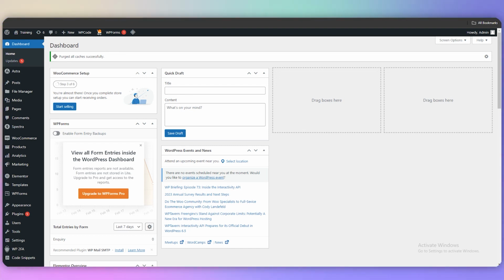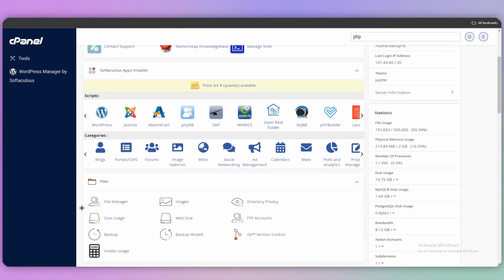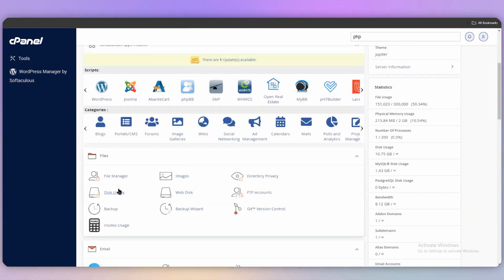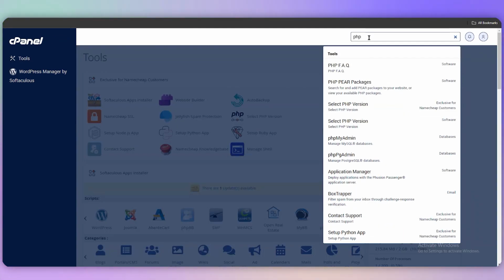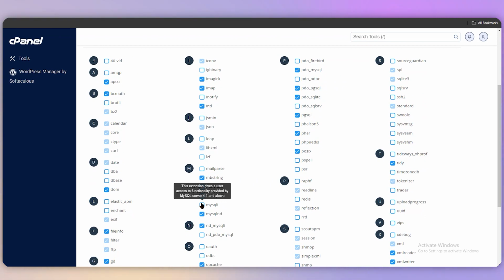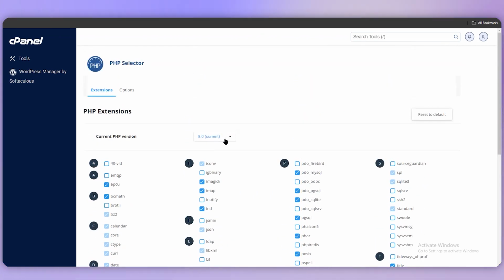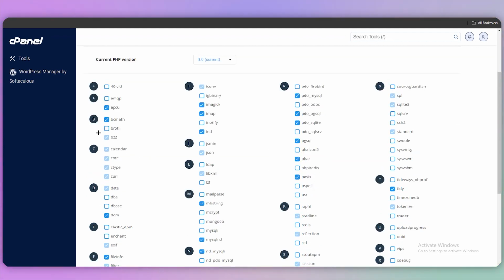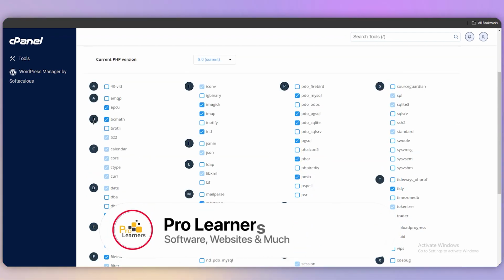How to Fix PHP Installation Missing, Please Check mysqli Extension is Installed & Enabled WordPress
If you are looking for a video about Fix PHP Installation Missing in WordPress Website, here it is! In this video I will show you Resolve PHP Installation Missing in WordPress. Be sure to watch the video to the very end.
You'll Learn Solve PHP Installation Missing in WordPress.

00:00 intro
00:25 Open Cpanel
00:51 Php Version and Enabling Mysqli
01:08 Outro